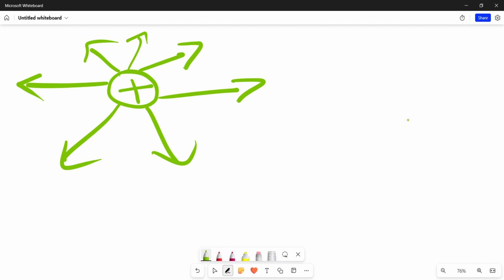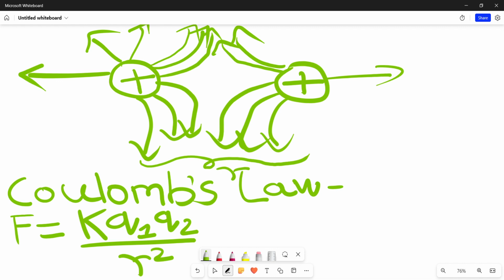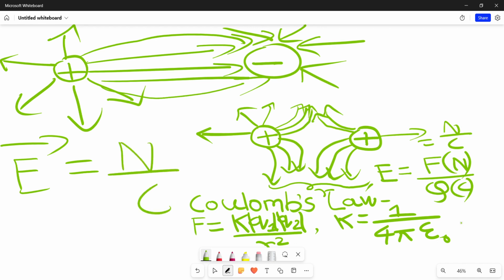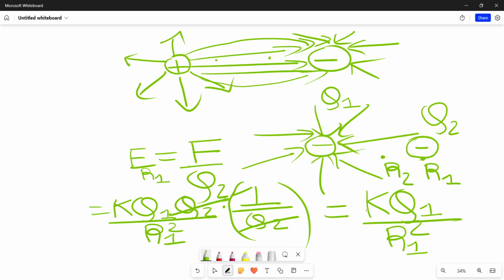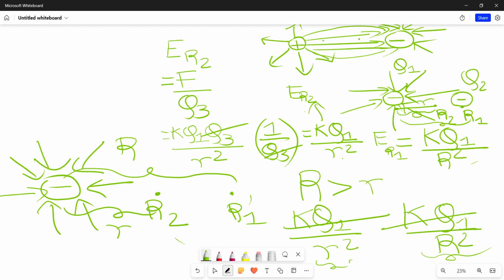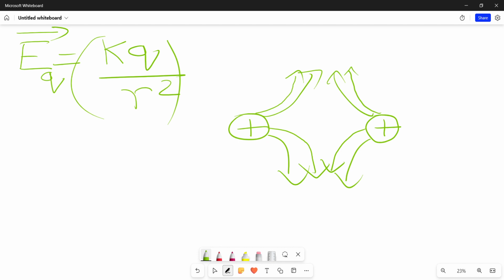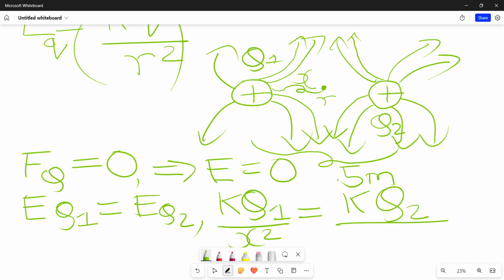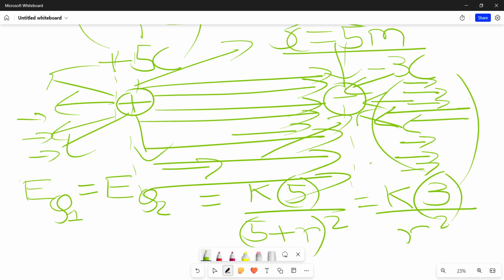Electric Field and Coulomb's Law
Hi guys, this is my video on electrostatics primarily focusing on Coulomb's Law and e-fields.
Thanks!